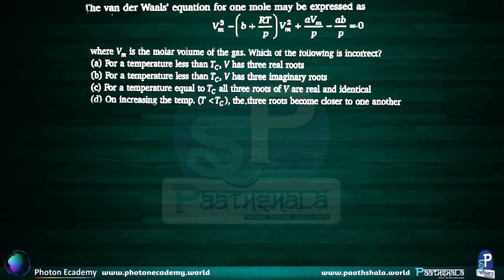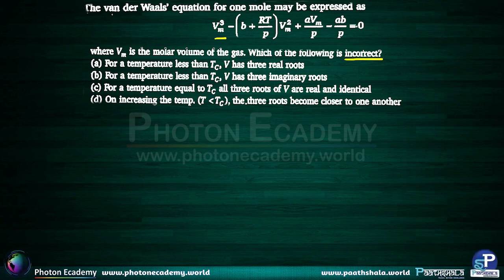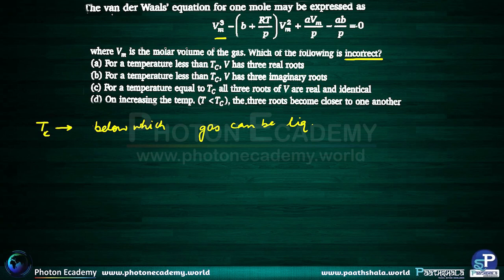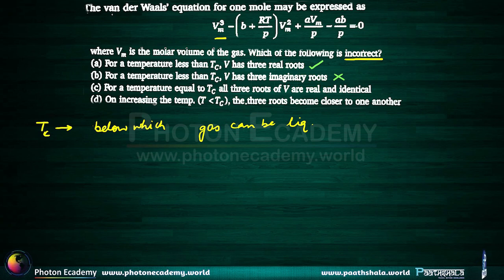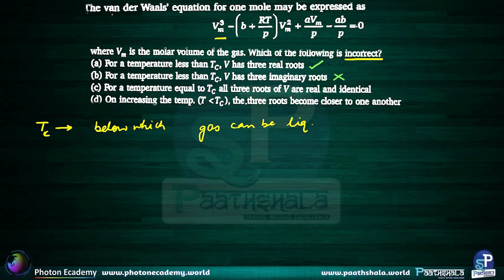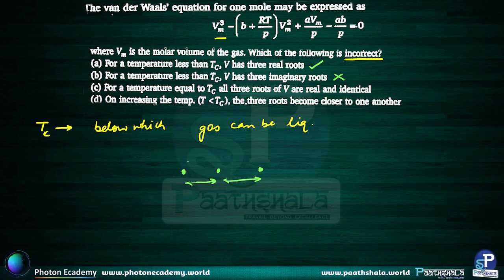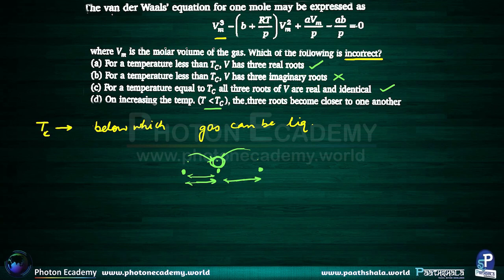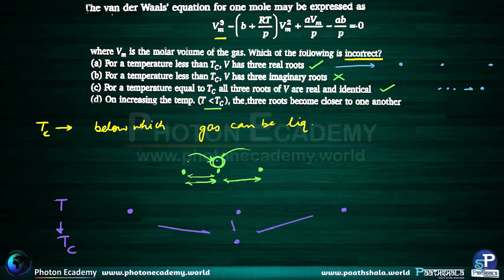SN01 | Q 168 | Real Gas